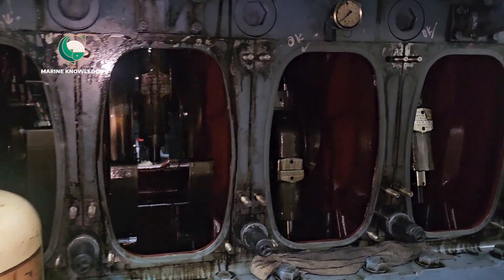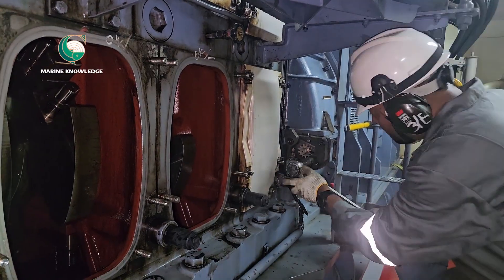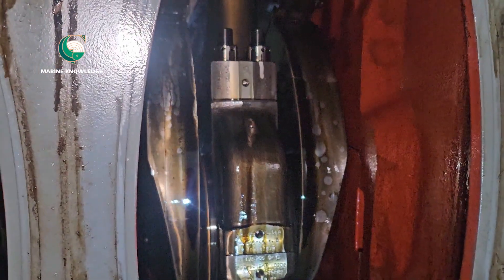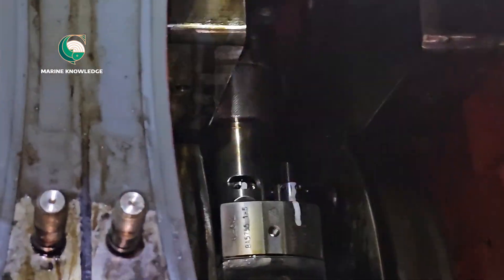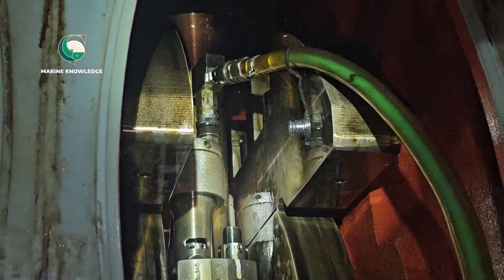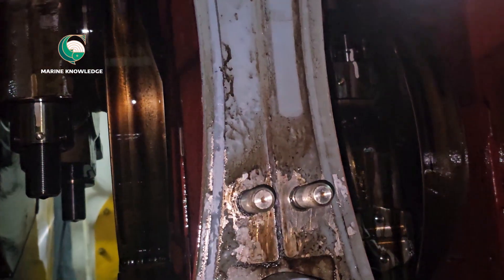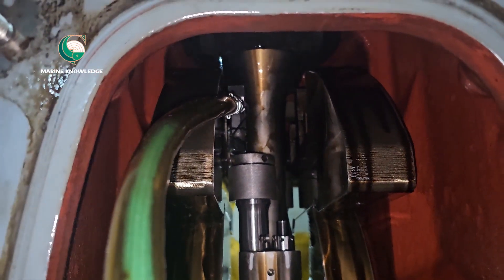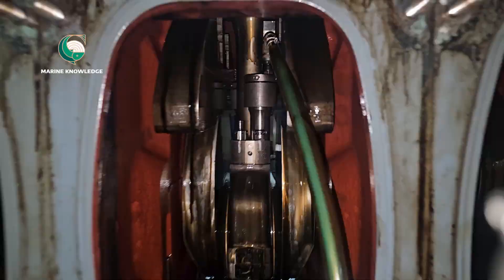THIRD ENGINEER JOBS....HOW TO CHECK CONNECTING ROD BOLT TIGHTNESS FOR HIMSEN H25/33 GENERATOR...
# THIRD ENGINEER JOBS#CONNECTING ROD BOLT TIGHTNESS#PROCEDURE TO CHECK TIGHTNESS OF CONNECTING ROD BOLTS# GENERATOR MAINTENENCE# MARINE ENGINEER JOBS# MARKING OF BOLTS # HIMSEN GENERATORS # HIMSEN GENERATOR MAINTENANCE# HIMSEN H25/23